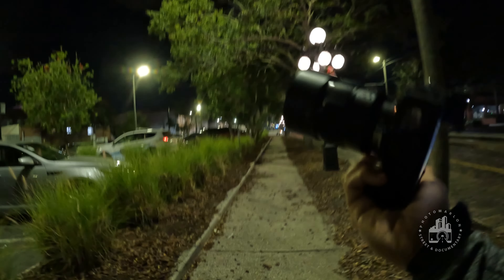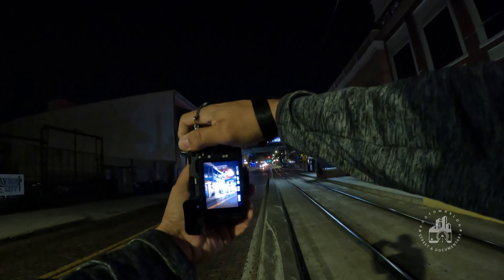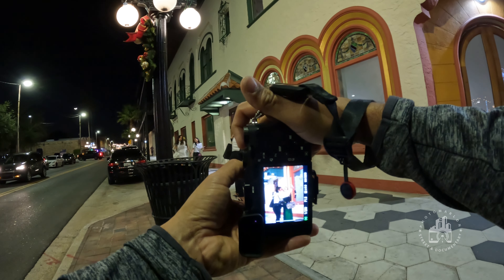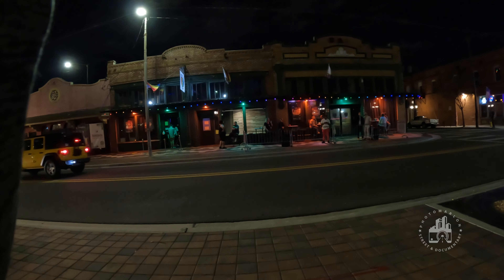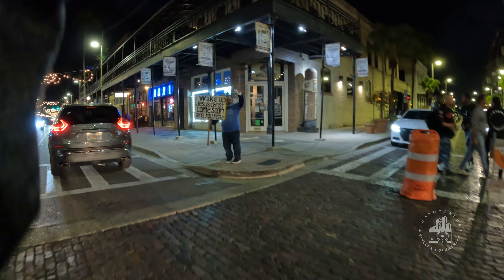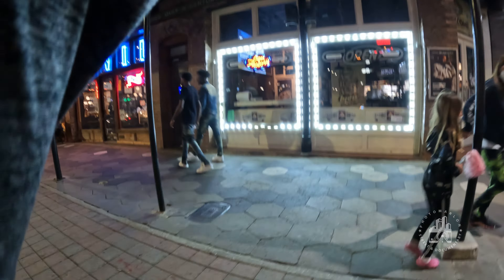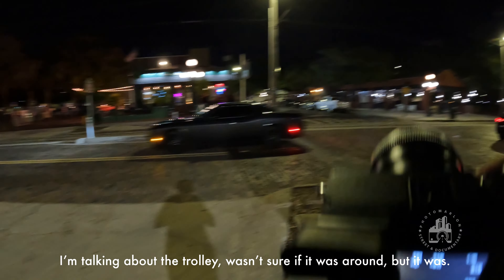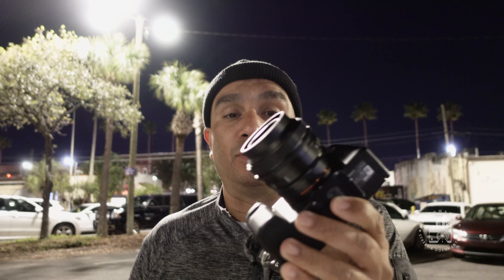Sony A7C POV Night Street Photography (TAMPA)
In this photo pov vlog, I'll take you guys around the streets of Ybor City,
which is a historic neighborhood in Tampa, Florida.

My camera of choice was the Sony A7C, and I brought along my Sony 85mm f/1.8 and Sony 50mm f/2.5. In addition to that, I used the Tiffen Black Pro Mist 1/8 filter on the Sony 85mm f/1.8 and the Tiffen Black Pro Mist 1/4 on my Sony 50mm f/2.5 lens.

I really like the effect these filters have on night photography, specifically the halation on the lights.

Let me know if you enjoyed this photo vlog and which one of my photos did you liked the best?

* Tiffen 67mm Black Pro-Mist 1/8 Filter
*Tiffen 49mm Black Pro-Mist 1/4 Filter